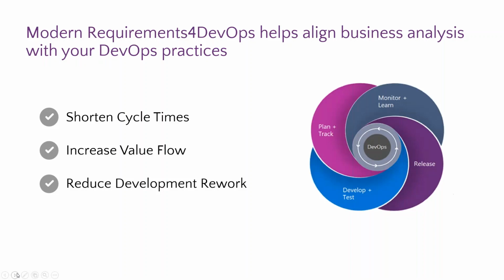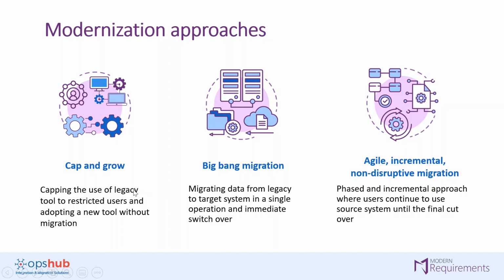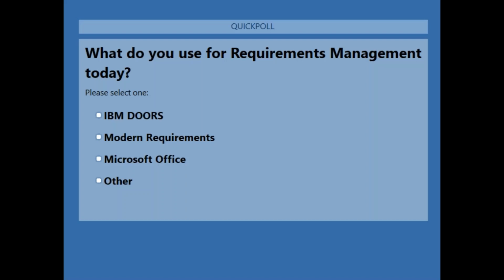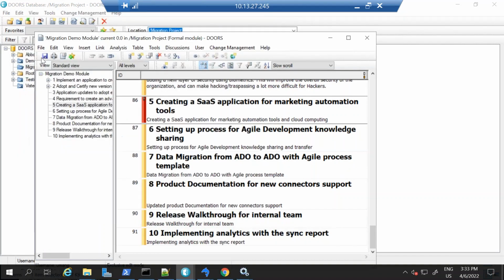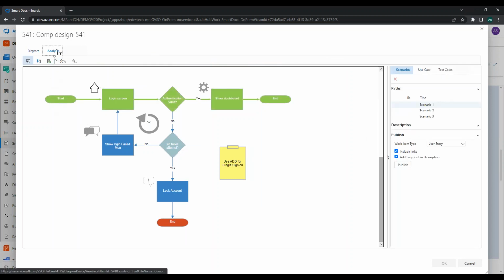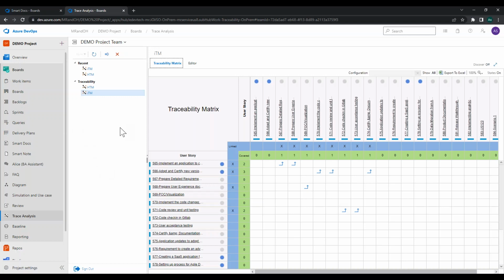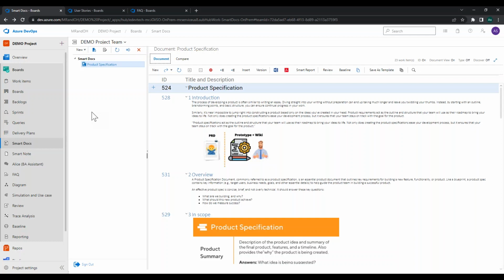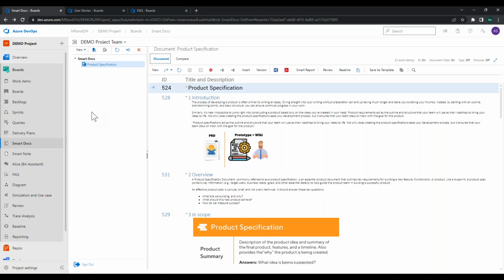OpsHub & Modern Requirements - Modernize Your Requirements Practice Recording